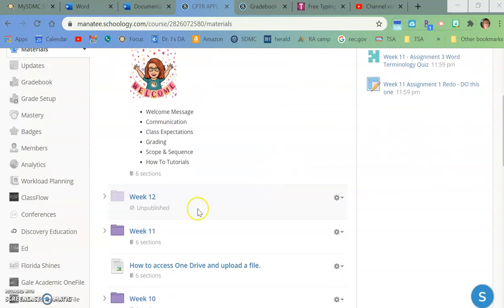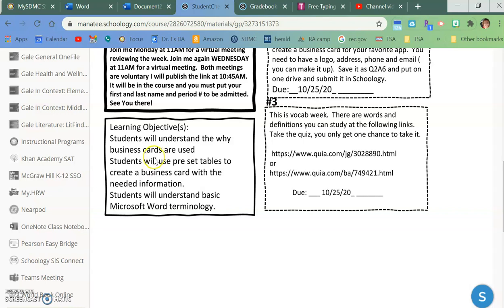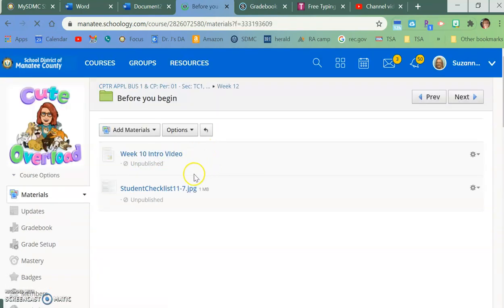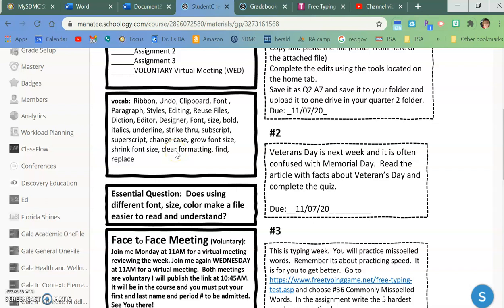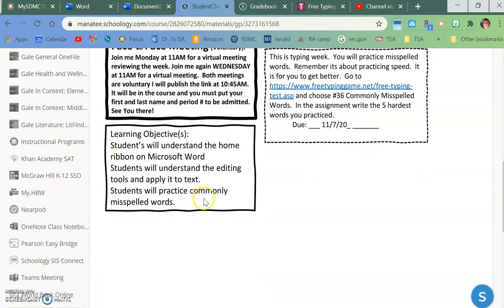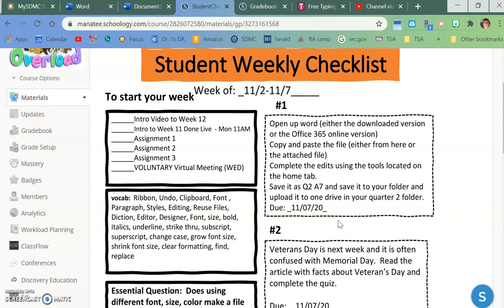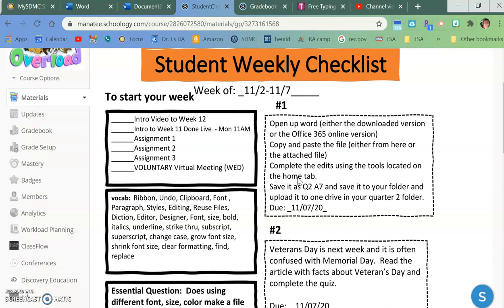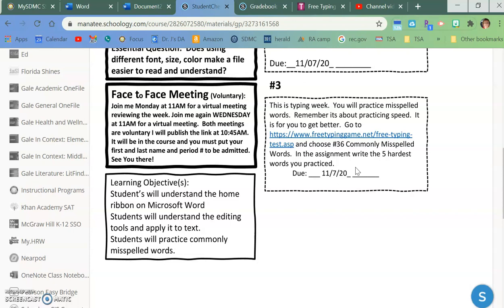Week 12 Intro